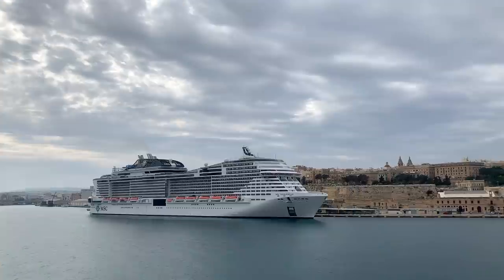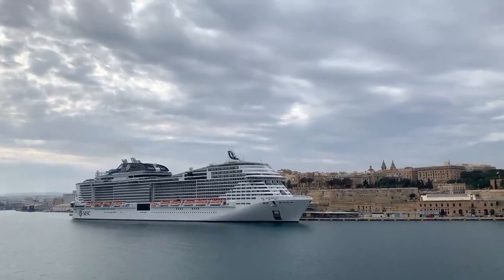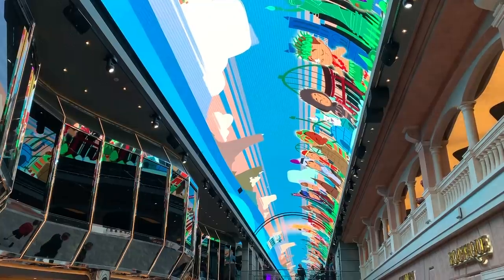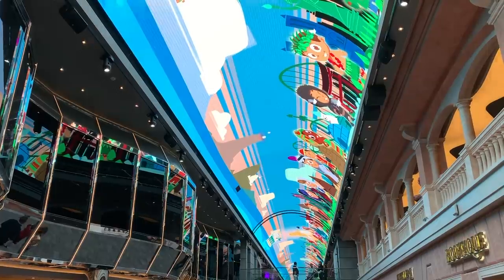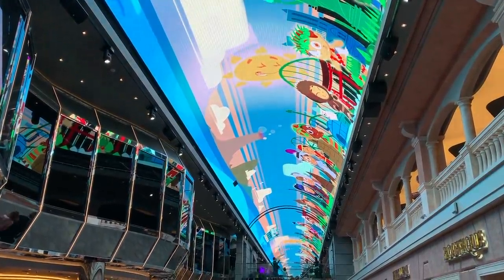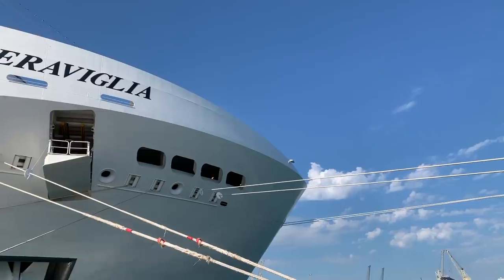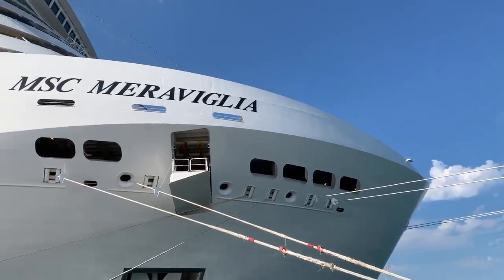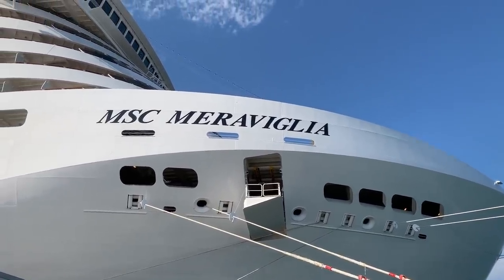MSC Meraviglia Ship Tour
Hey Cruisers,
We have just wrapped up our MSC Meraviglia vlog series from our Europe cruise.  If you haven't seen those yet, you can check them out
We didn't plan on doing a ship tour for the MSC Meraviglia, but it's such a gorgeous ship that we just couldn't resist taking a little video.  As it turns out we ended up with quite a bit of footage of the Meraviglia.  We've done our best to stitch this footage together for a full tour of the Meraviglia. We missed a few spots, and it may seem a little disjointed.  With that said, we think you'll get a really good look at the ship if you watch the whole video.  If you are planning to sail on MSC Meraviglia, you'll definitely want to watch this video before you cruise.  See the list below for the areas included in the video along with the associated time code.

Read VERIFIED cruise reviews and set a cruise price alert with our awesome sponsor

Deck 5
Infinity Bar 1:00

Deck 6
Panorama Restaurant 1:18
L’Olivo d’oro - L’Olive dorée 1:35
Photo shop 1:57
Edge Cocktail Bar 2:08
MSC Shop 2:16
Galleria Meraviglia 2:20
LED Dome 2:23
Jean-Philippe Crepes & Ice Cream 2:49
Jean-Philippe Chocolate & Coffee 2:56
MSC Excursions 3:14
Meraviglia Bar & Lounge 3:16
Broadway Theatre 3:22

Deck 7
Carousel Lounge 3:28
Casino Imperiale 3:49
Champagne Bar 4:07
Meraviglia Library 4:19
Kaito Teppanyaki 4:22
Kaito Sushi Bar 4:23
Butchers Cut 4:33
Brass Anchor Pub 4:45
TV Studio & Bar 5:00
MSC Aurea Spa 5:12

Deck 15
Marketplace Buffet 5:39
Atmosphere Ice Cream Bar 6:11
Atmosphere Bar South 6:25
Atmosphere Pool 6:30
Bamboo Pool 7:11

Deck 16
Sportplex 7:33
Sports Bar 7:46
Bowling 7:49
F1 Simulator 7:56
Flight Simulator 8:04
Virtual Games Arcade 8:10
MSC Gym 8:28
MSC Yacht Club 8:48
Top Sail Lounge 8:55

Deck 18
Sky Lounge 9:19
MSC Yacht Club Restaurant

Deck 19
MSC Yacht Club Sundeck & Bar 9:52
MSC Yacht Club Pool 9:56
MSC Yacht Club Grill 10:07
Polar Aqua Park 10:13
Himalayan Bridge 10:48

In October, MSC Meraviglia will officially arrive to North America for the first time, and before home porting in Miami, MSC Meraviglia will sail three sailings embarking from New York. The first two sailings with visit Canada and New England and the third will journey through the Caribbean before ending in Miami, where she will then sail 7-night Caribbean cruises. Itineraries include:

October 8, 2019: 10-night sailing embarking from New York, NY and sailing to destinations in Canada including Sydney, Nova Scotia; Corner Brook, Newfoundland; Charlottetown, Prince Edward Island; and Quebec City, Québec. Prices start at $1,229 per person for a balcony stateroom.

October 18, 2019: 10-night sailing embarking from New York, NY and sailing to Bar Harbor, Maine; St. John, New Brunswick; Halifax, Nova Scotia; Sydney, Nova Scotia; Portland, Maine; and Boston, Massachussetts. Prices start at $1,169 per person for a balcony stateroom.

October 28, 2019: 13-night sailing embarking from New York, NY and sailing to Philipsburg, St. Maarten; Fort de France, Martinique; Bridgetown, Barbados; Saint George, Grenada; Willemstad, Curaçao; Willemstad, Curaçao; Ocean Cay MSC Marine Reserve; and ending in Miami, Florida. Prices start at $1,559 per person for a balcony stateroom.

The CTTV Academy is here! 20 how-to vids, packing lists and a private Facebook page for students and coaches.